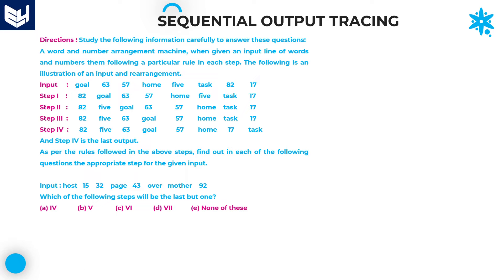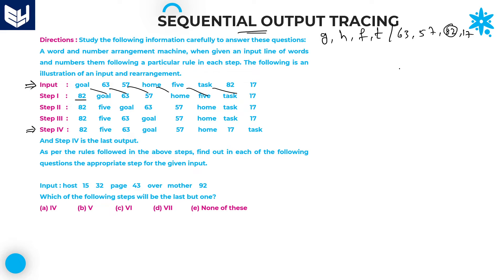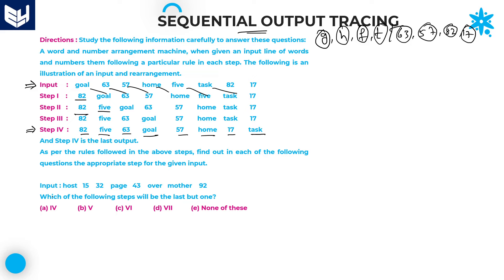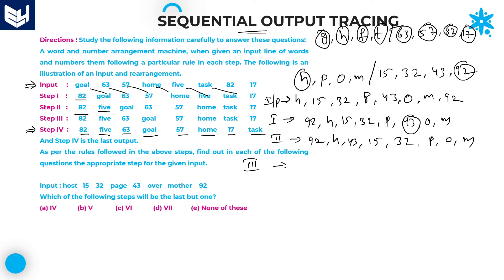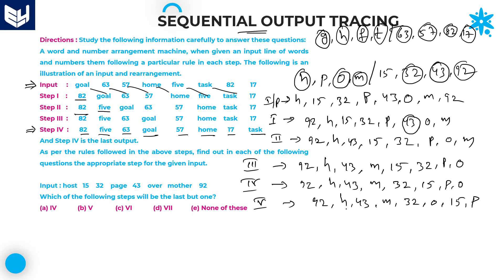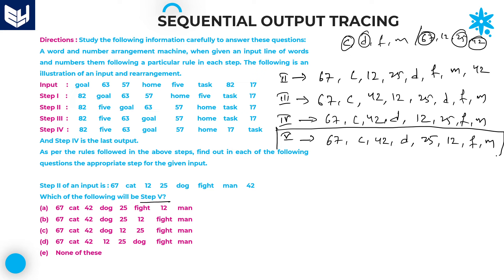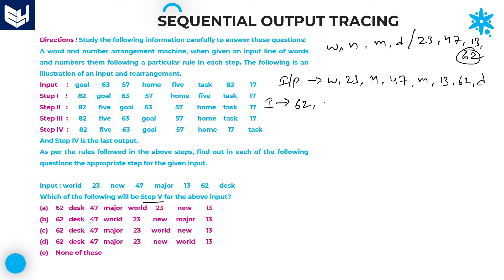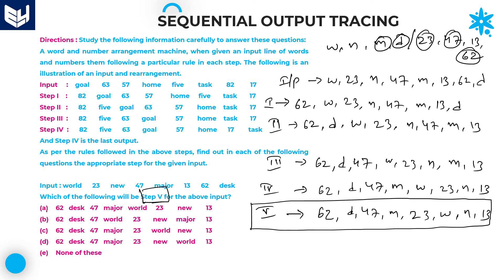Sequential output tracing reasoning | Part- 06 | Bharath Kumar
Reasoning
Examples on sequential output tracing